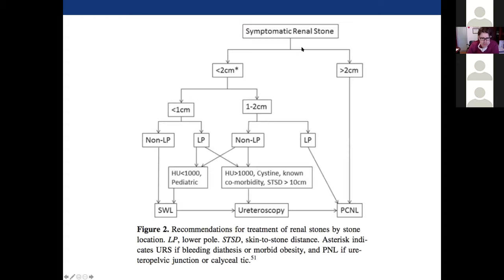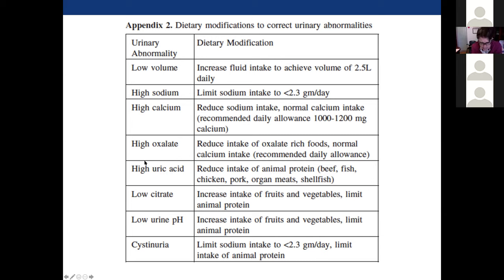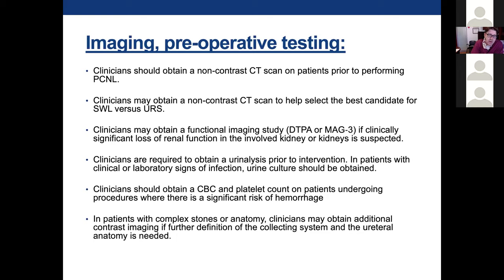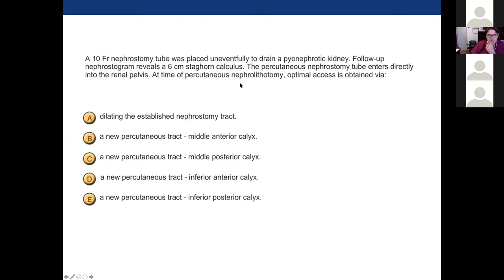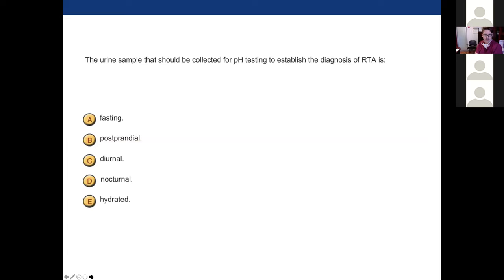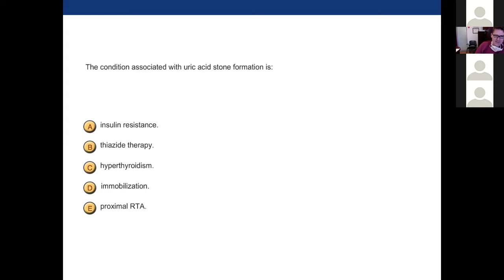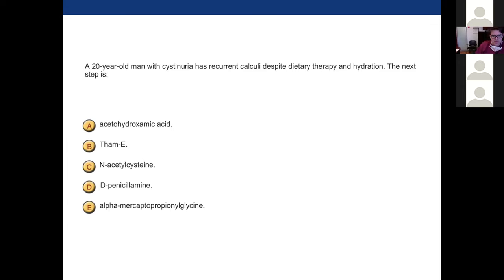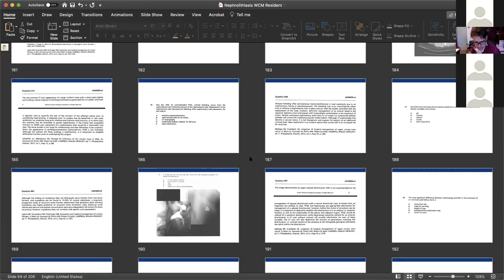Weill Cornell Urology: Didactic Lecture 6.16.2020